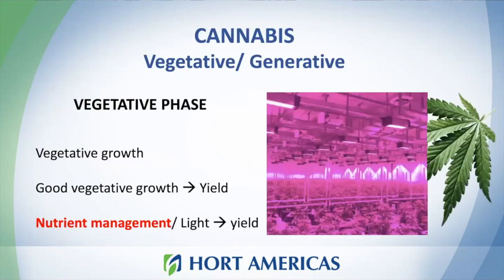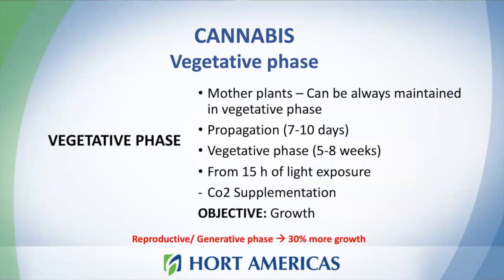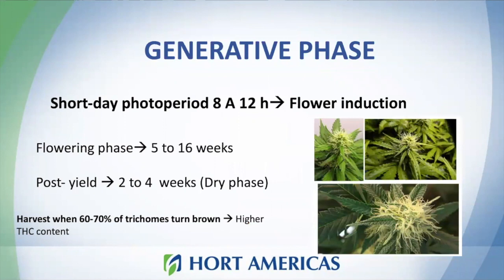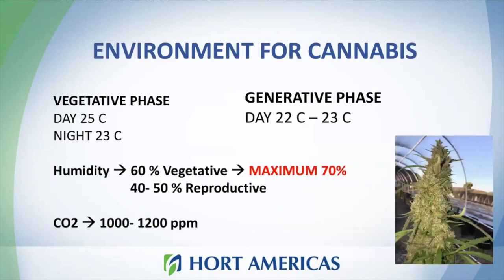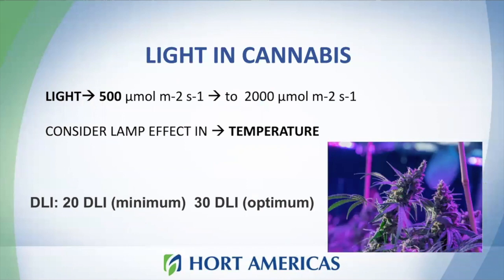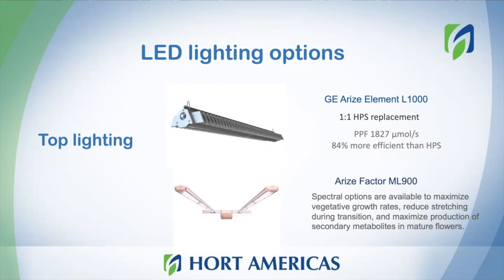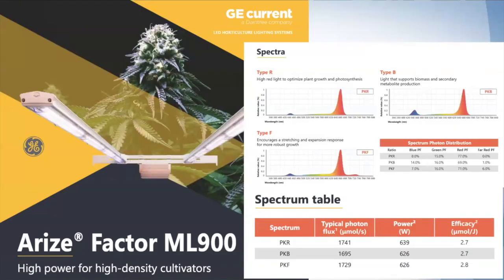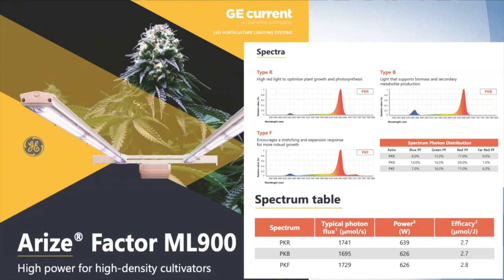Mastering Cannabis | Cannabis Indoor Production | Best Lighting for Cannabis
Today’s video is about mastering Cannabis indoor production and the best LED lighting for Cannabis.

Most Cannabis varieties a sensitive to photoperiod which provides a strong advantage when growing this crop in indoor systems and artificial lighting. Learn about the treatments used to control vegetative and generative phases in Cannabis along with the best lighting options to provide optimum light quality and quantity.

GE Current whitepaper on cannabis yields improved by LED grow lights